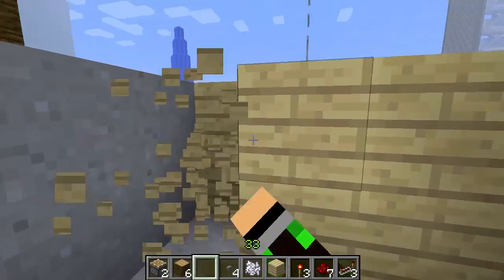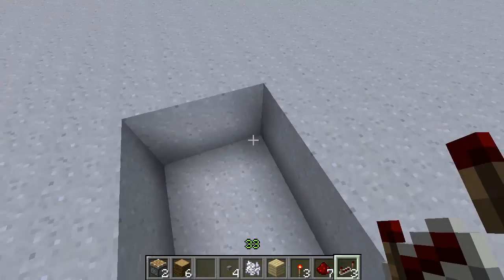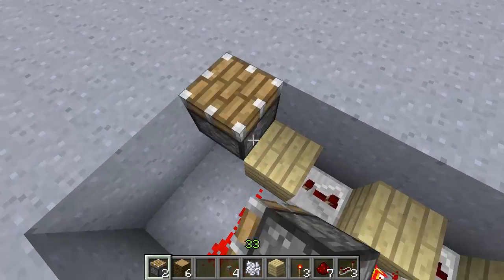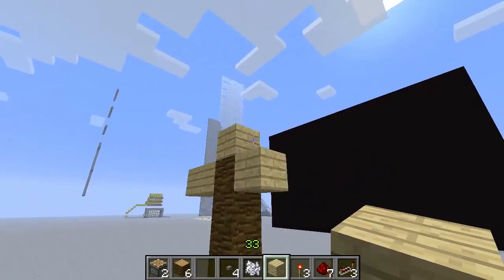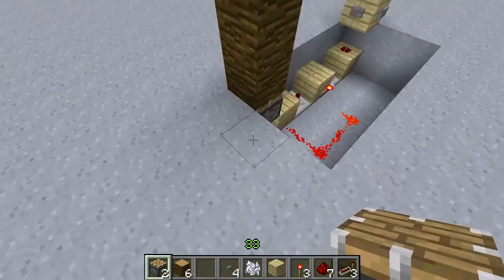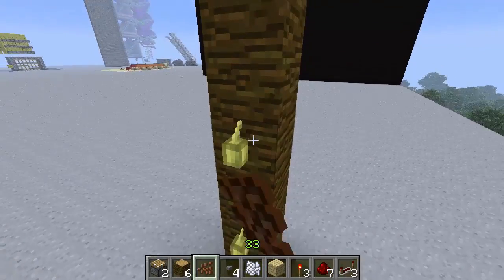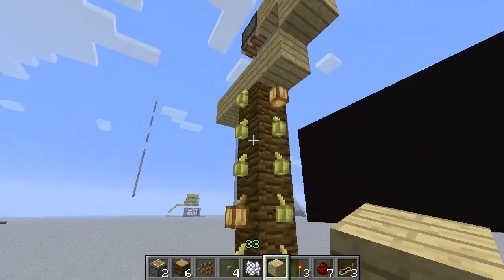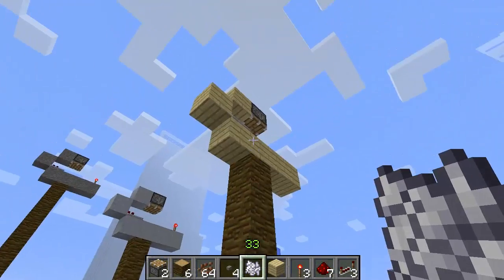Minecarft Redstone:(Automated) Cocco Bean Farm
Somr important link, i would be very thankful if you follow,share and like these pages:-